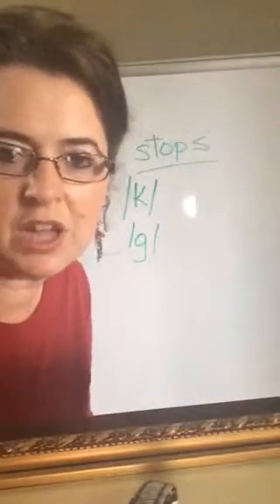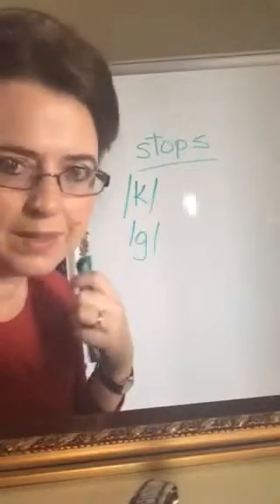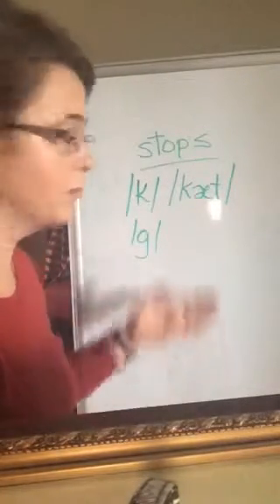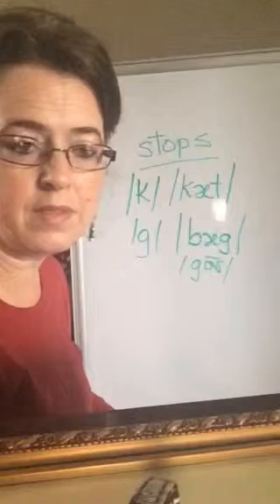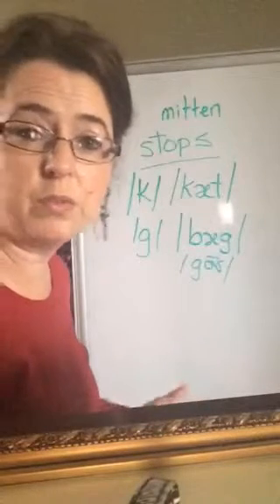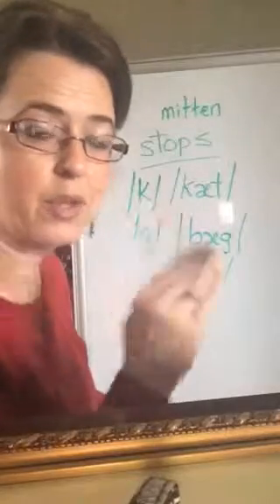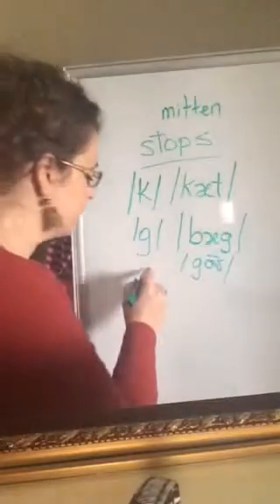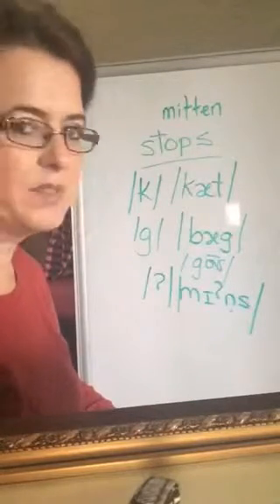Stops 2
Phonetic transcription for stops